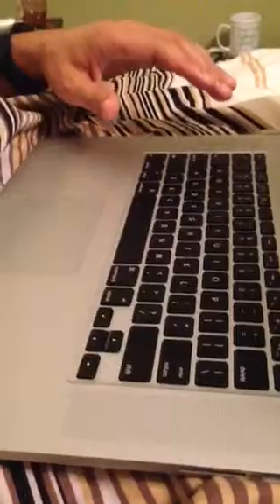Creacking MacBook Pro Retina (early 2013)